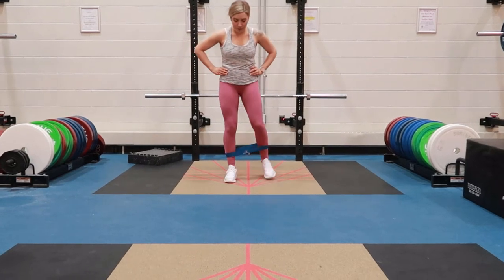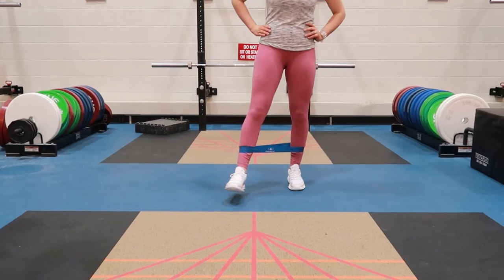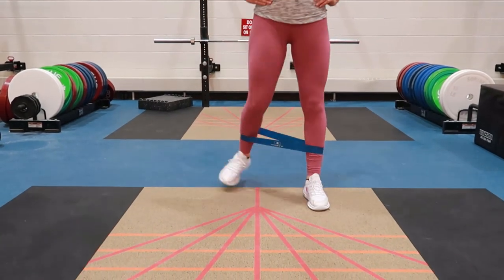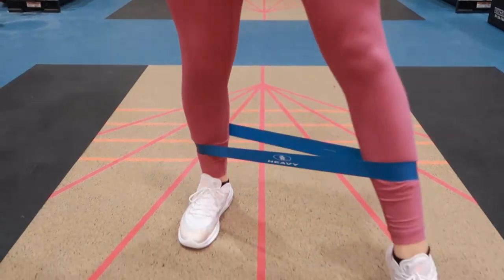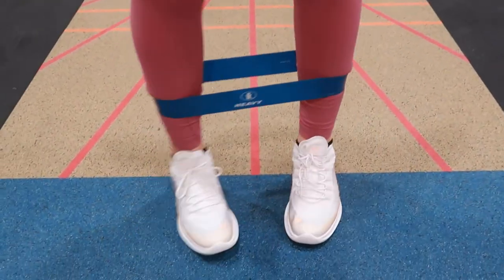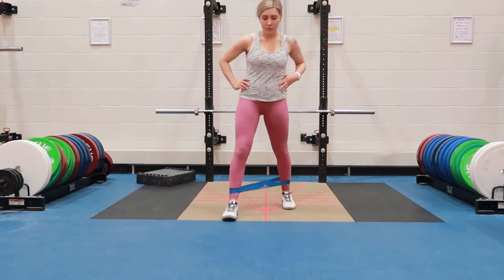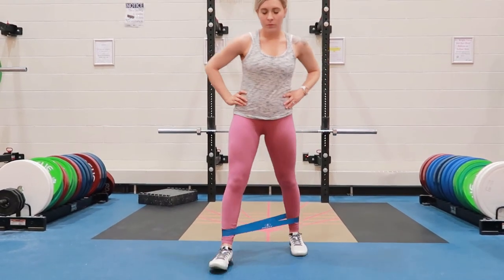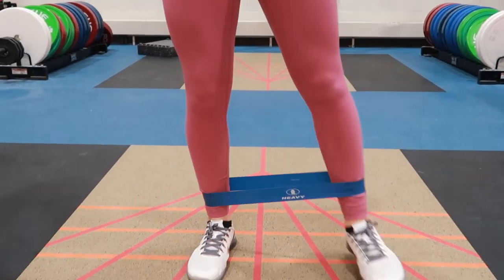How to do Lateral Band Walks